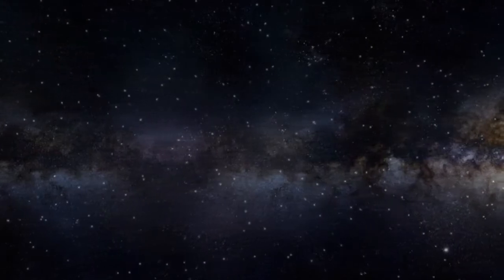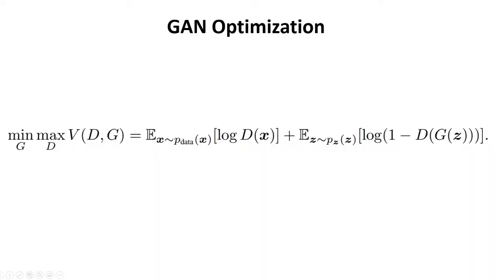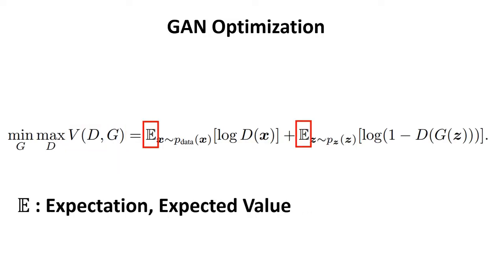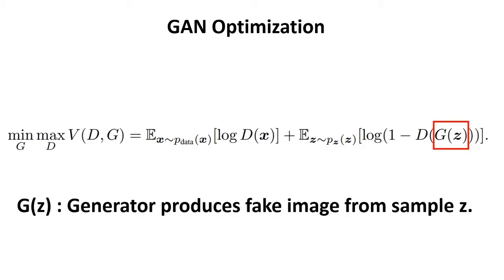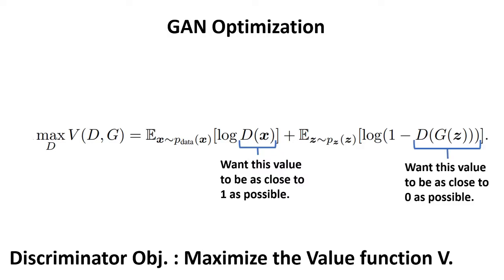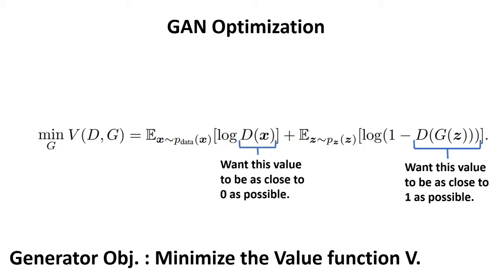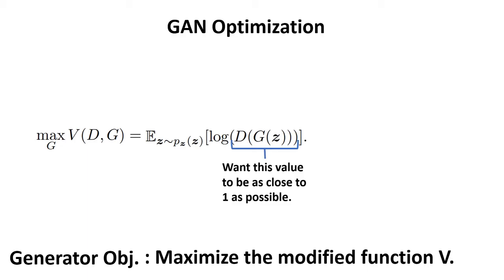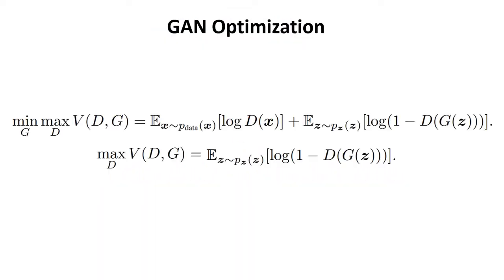SPAI - How to read Math! (Understanding GAN Optimization)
Hey all! Before we get back to programming, I wanted to review how we optimize our Generative Adversarial Network. We dissect its loss/value/error function (Whatever you want to call it). These skills will be necessary to be able to stay up-to-date in Deep Learning and to professional share your ideas.